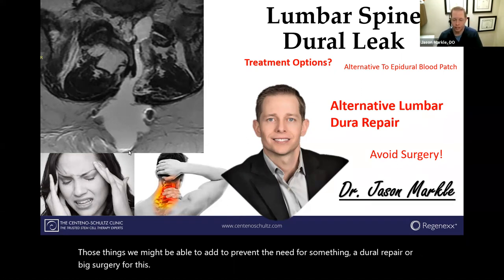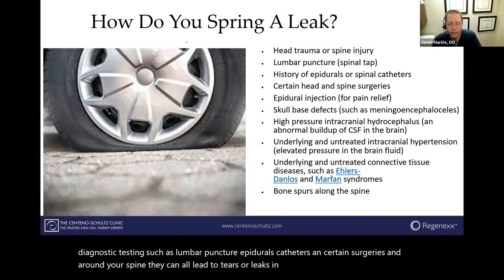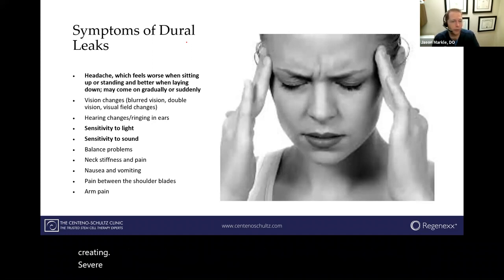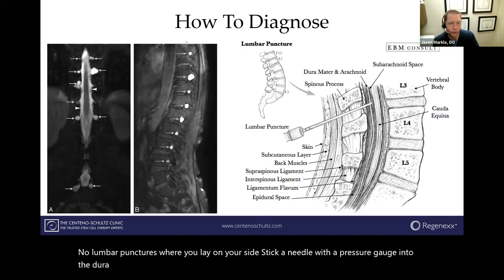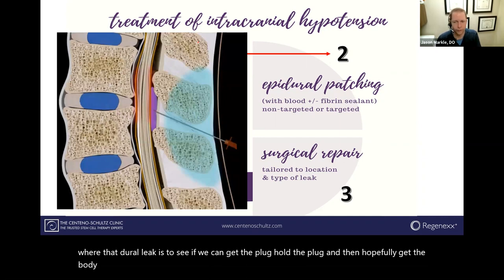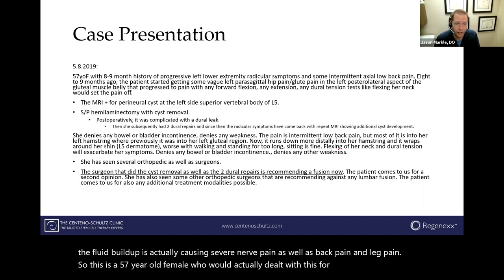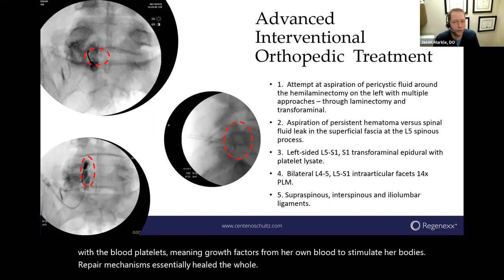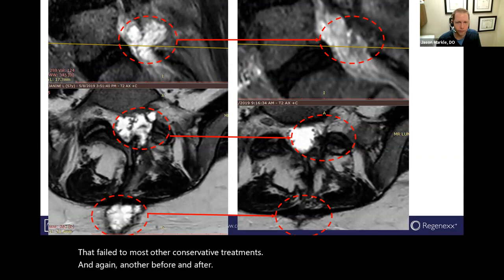Dural Leak Lumbar Spine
Dural Leak in the Lumbar Spine - In this webinar, Dr. Jason Markle of the Centeno-Schultz Clinic describes dural leaks and treatment options.

Centeno-Schultz Clinic
403 Summit Blvd Suite 201
Broomfield, CO 80021